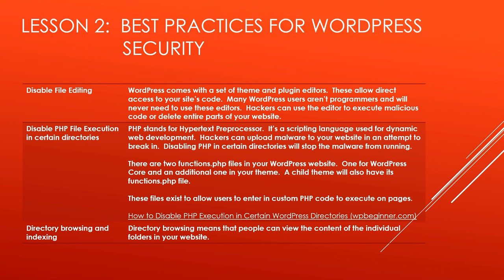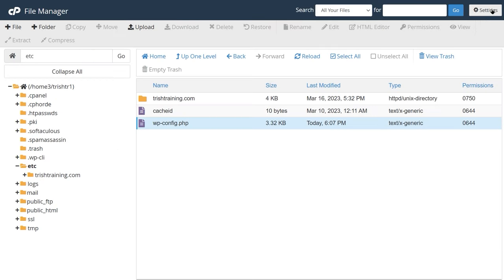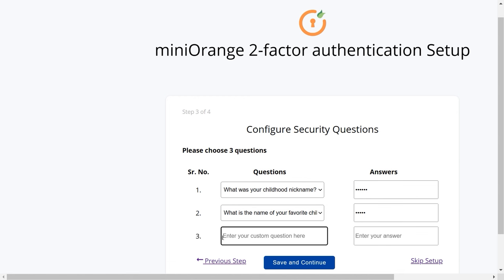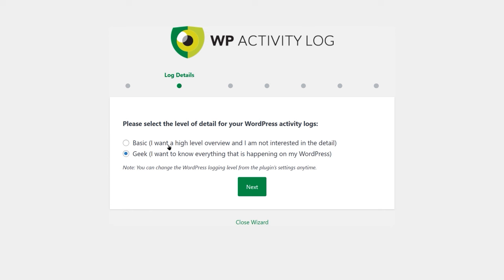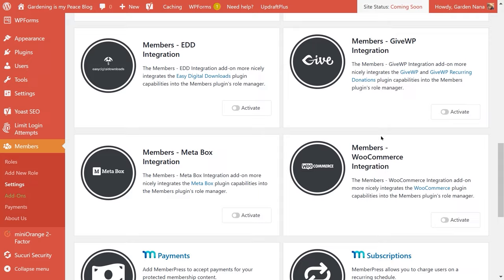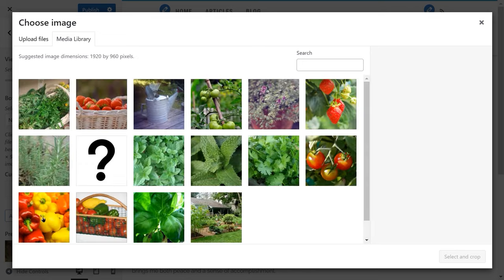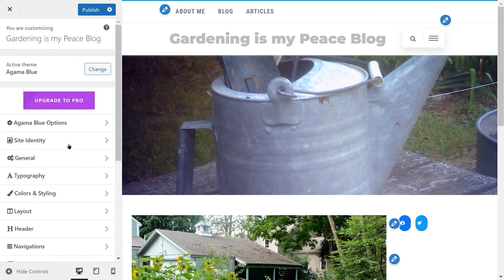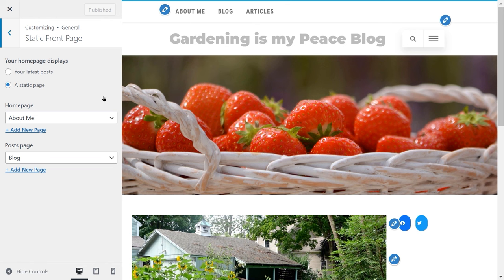WordPress Advanced Tutorial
Who it's for: Anyone new to WordPress or looking for a comprehensive refresher.

What it is: WordPress may have started as a simple blogging tool, but in it’s 20+ years of existence, it’s grown into one of the most popular web content management systems in the world, used to create some of your favorite websites, forums, and online stores.

What you'll learn: Our WordPress series will provide you with a foundational, yet thorough, understanding of the popular web creation platform, including the dashboard, themes, plugins, SEO, blogging, and so much more. In this 4-part course, you’ll learn how to launch your website quickly with the help of a quick WordPress installation guide, create a quality website with a proper assembly of important subpages, install and work with plugins and widgets, install and create attractive themes for your website, create custom menus to improve the user experience of your website, and upload multimedia content such as images, audio, and video easily and effectively. Later on, we’ll jump into backup and recovery options, security features, making your website mobile-ready, e-commerce, and a slew of other topics.

Username: manuals
Password: password

Start 0:00
Introduction 0:09
Introduction to Security 2:31
Integrity 4:07
Availability 5:40
Minimizing Attack Surface 6:32
Defense In-Depth 7:26
Confidentiality 7:57
WordPress Security Best Practices 10:14
Security Plugins 17:30
Blog Site Tour 19:54
Activating UpdraftPlus for Backups 24:57
Modifying UpdraftPlus Settings 27:06
Creating Site Backups with UpdraftPlus 30:56
UpdraftPlus and Google Drive 33:06
Disabling File Editing 33:41
Generating .htaccess File 44:01
Installing Sucuri Plugin to Disable File Editing and Disable PHP File Execution 46:13
Modifying Screen Options 51:32
Disabling Directory Browsing 53:11
Limiting Login Attempts 58:08
Enabling Two-Factor Authentication 1:06:56
Configuring Two-Factor Authentication 1:10:14
Enabling Inactive Logout 1:14:12
WPS Hide Login Plugin 1:20:40
Changing the WP Database Prefix 1:23:14
Using the JetPack Plugin 1:28:47
Updating Plugins and Themes 1:36:50
Using WP Activity Log 1:38:31
Reviewing WP Activity Log Entries 1:42:47
MyJetpack 1:44:37
User Roles and Abilities 1:49:09
Default Users Interface 1:50:03
Introduction to User Management Plugins 1:56:39
Installing, Activating, and Getting Started with Members Plugin 1:57:24
Adding New User Roles 2:01:52
Members Settings and Add-Ons 2:04:30
Adding New Users with Multiple Roles 2:08:41
Installing, Activating, and Using User Switching Plugin 2:11:33
Result of Inactive Logout Plugin 2:14:01
Security Recap 2:14:39
Introduction to Themes 2:19:47
Choosing a Theme 2:20:12
Viewing Current Theme 2:21:32
Searching for Themes 2:24:27
Installing, Activating, and Previewing Themes 2:28:40
Changing Default Image for the Activated Theme 2:34:19
When Themes Suggest Plugins 2:39:53
Themes Recap 2:41:01
Introduction to Site Design 2:42:23
Menus 2:43:09
Assigning Menus to Menu Locations 2:44:53
What to Do if Social Links Menu Isn't Included in Theme 2:50:27
Widgets 2:51:37
Selecting Social Icon Widgets 2:52:08
Configuring and Testing Social Icons 2:55:11
Adding Archives Widget to Footer 2:57:22
Disabling Social Icons and Adding Social Share for Posts 2:58:58
WordPress Customizer - Part 1 3:04:37
WordPress Customizer - Part 2 3:11:46
WordPress Customizer - Part 3 3:16:45
WordPress Customizer - Part 4 3:22:42
WordPress Customizer - Part 5 3:28:10
AMP Plugins 3:31:24
Site Design Recap 3:33:02
Conclusion 3:34:56